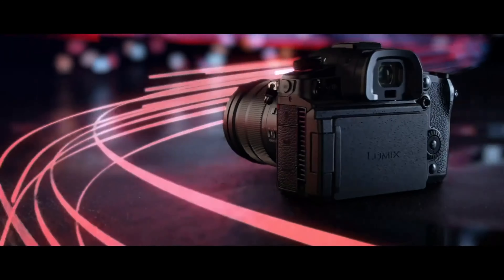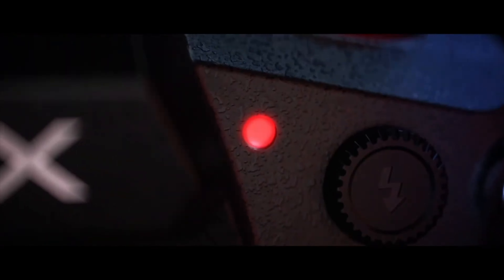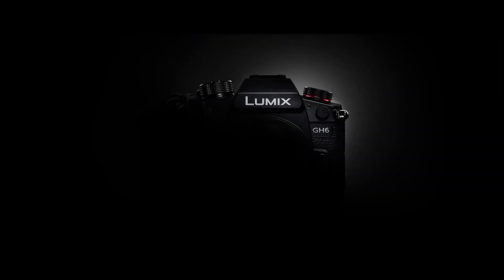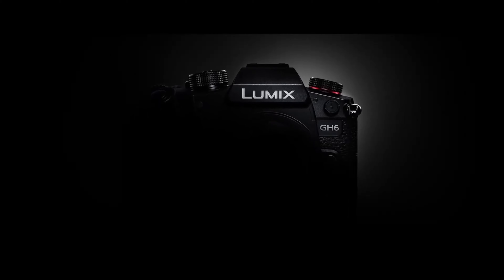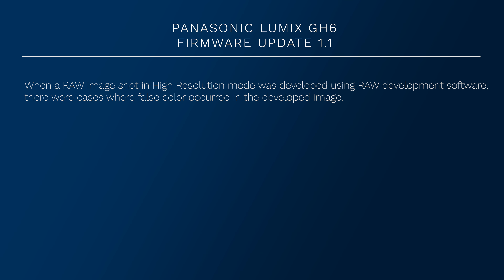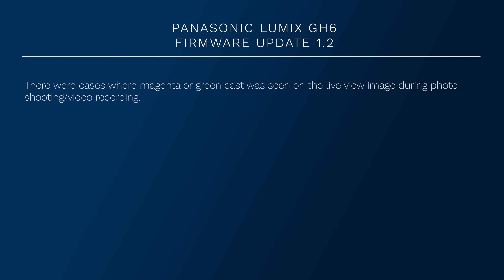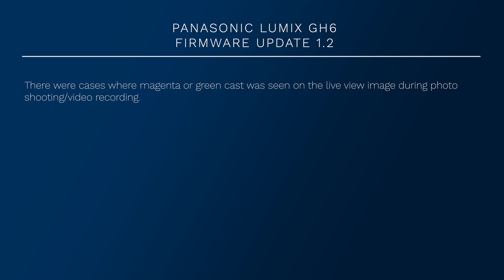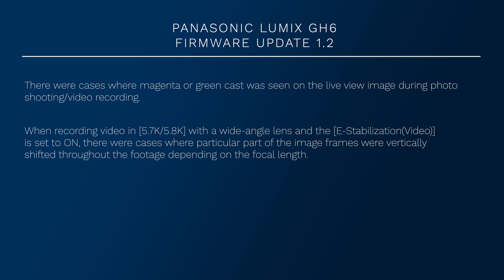Panasonic LUMIX Firmware 1.2 Update Released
👍                   Gear Used to make This Video                         👍

👍 Need a 60 minute consultation  👍

R7 images courtesy of Digital Camera World and TechRadar

0:00 Start
0:29 Firmware 1.2 Update
4:15 Sony, Nikon Firmware updates